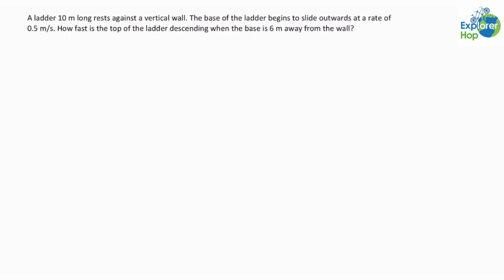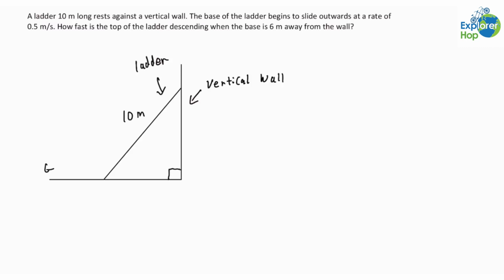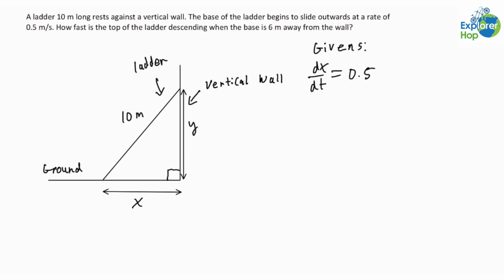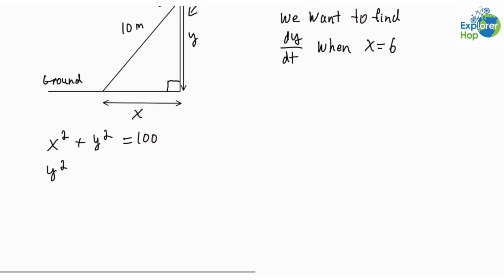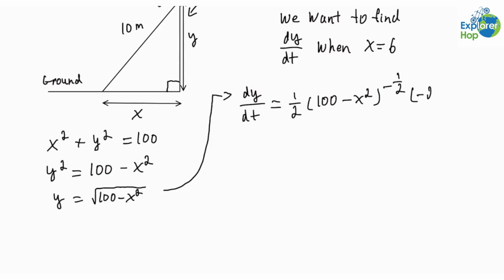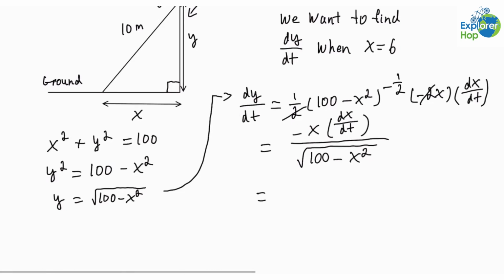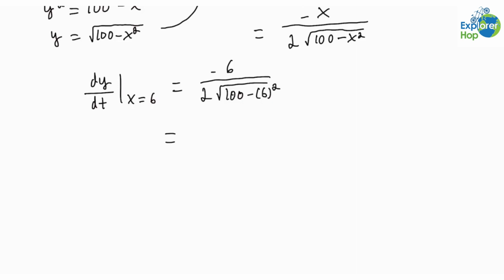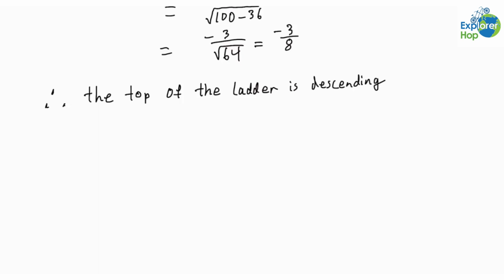Solving Real-Life Applications of Differentiation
In this example, we are given a real-life application problem and need to solve it using differentiation. Want more practice? Enrol in some of our courses now!